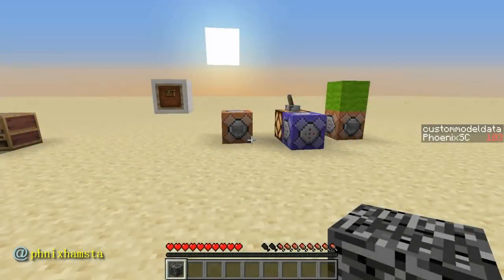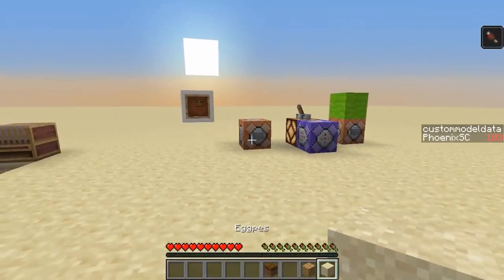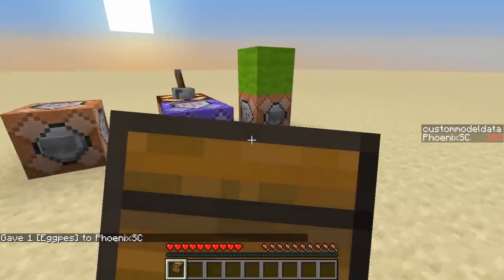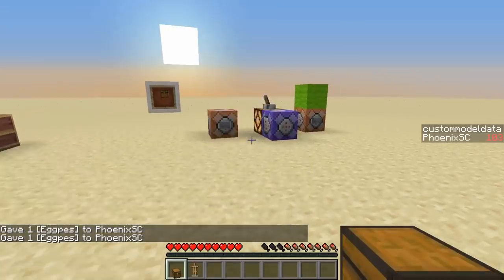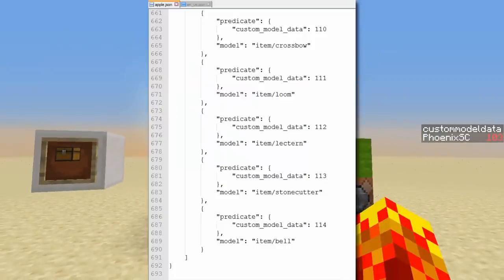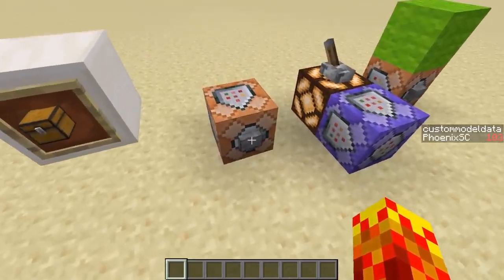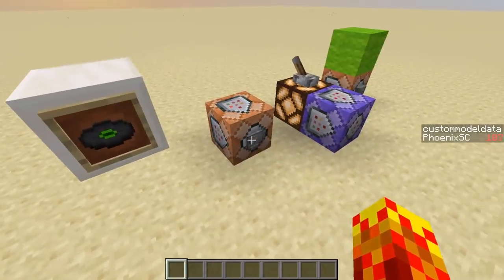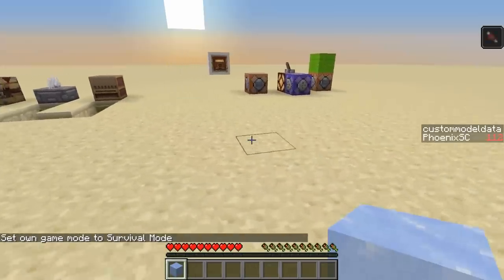Eating Bedrock (& Many Other Blocks) in Minecraft!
Watch me consume Flintstones Vitamins like Bedrock, Stone, Dirt, Stonecutters, Lava Buckets, and pant.